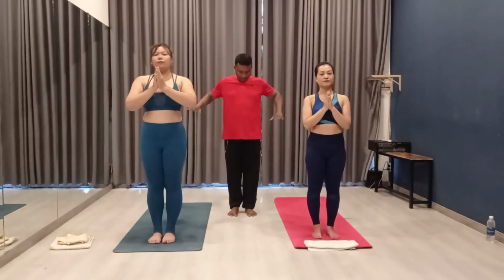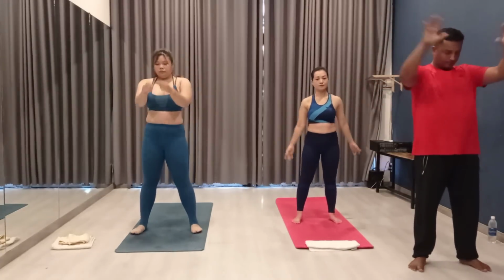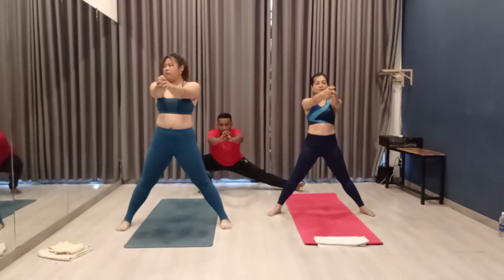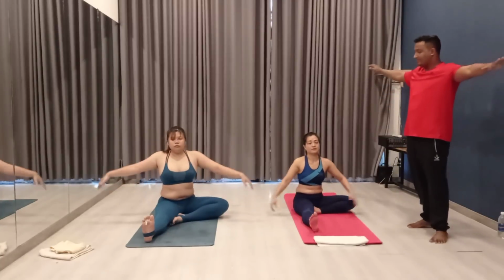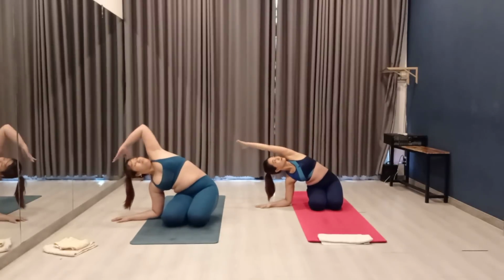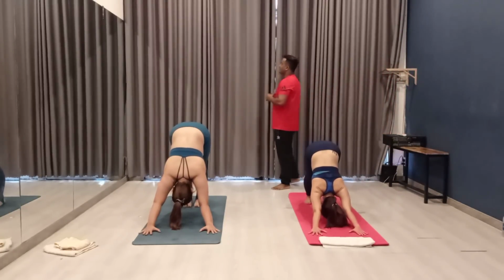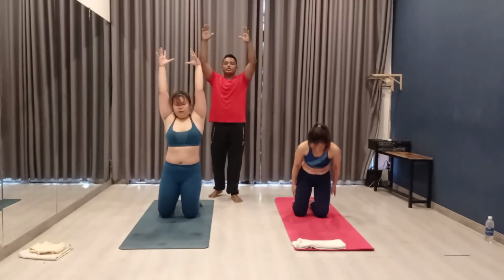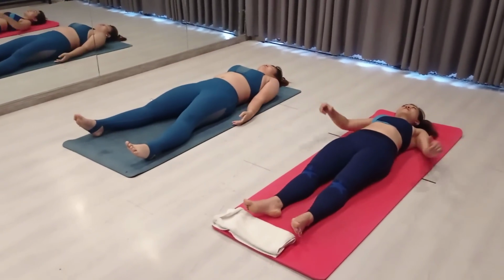Series -1 || 1 Hours Yoga for weight loss 🔥🔥complete session | Whole body Workout practice at home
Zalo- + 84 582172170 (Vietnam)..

Note: Consult a doctor before beginning an exercise regime

👉👉Some of my best Video -

Namaste to every one , my self Master Souvik , professional yoga teacher/instructor.
I create this channel for the help of the people ,those who can't go to the yoga studio, and those  who don't have too much free time.
For better life I request to all of you please practice Yoga Asana  everyday  at least 1 hours and 15 minute meditation, breathing exercise especially Pranayama  .
Practicing yoga has made me a very energetic and enthusiastic person.

*Why do you practice yoga every day ?
 Increased flexibility. Increased muscle strength and tone. Improved respiration, energy and vitality. Maintaining a balanced metabolism. Weight reduction. Cardio and circulatory health. Improved athletic performance. Protection from injury. Yoga Is For Everybody .You Can Wear Whatever You Like. You Can Practice Anywhere You Like.
 Pray to all of you good and healthy life ,, be happy and smile .BE AND MAKE

N.B - Yoga With Souvik,  recommends that you consult your physician regarding the applicability of any recommendations and follow all safety instructions before beginning any exercise program. When participating in any exercise or exercise program, there is the possibility of physical injury. If you engage in this exercise or exercise program, you agree that you do so at your own risk, are voluntarily participating in these activities, assume all risk of injury to yourself.